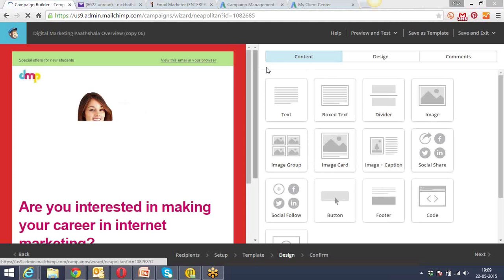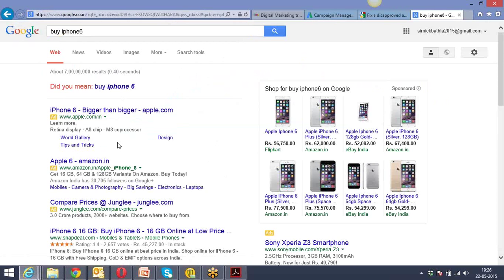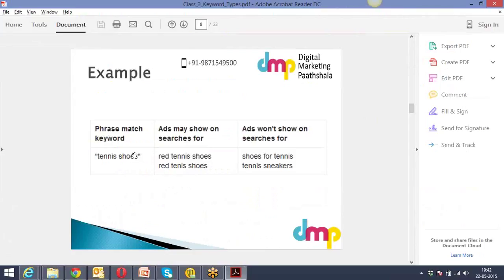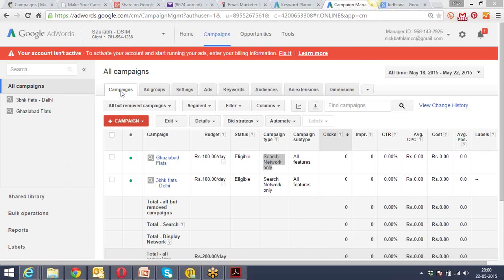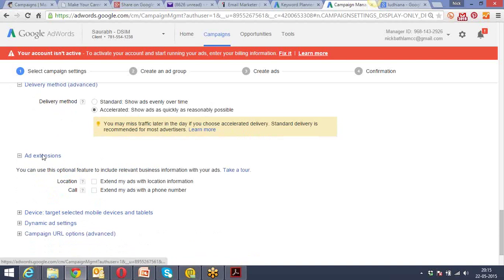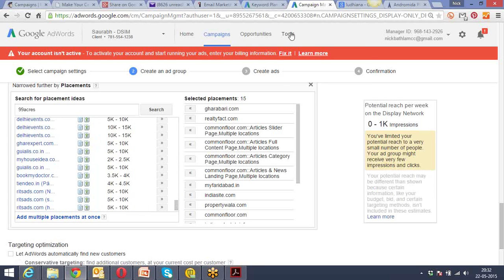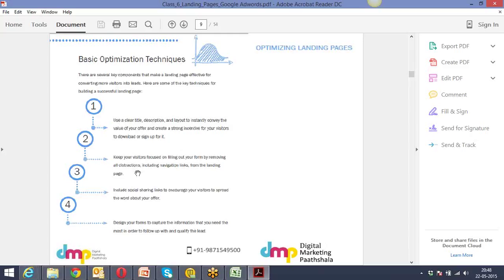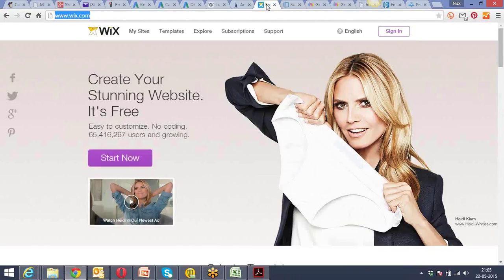4th Session Friday Batch Google Search Ads Google Display Ads